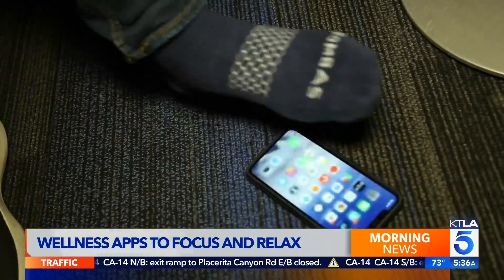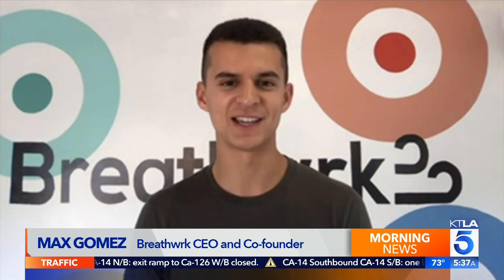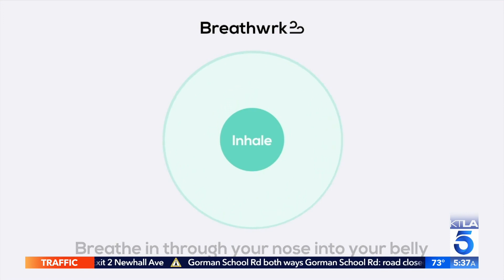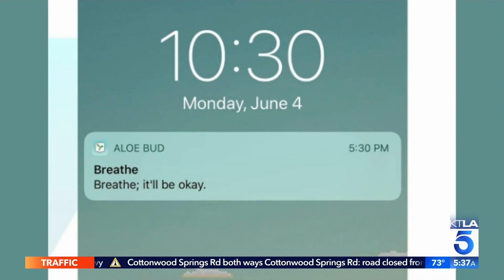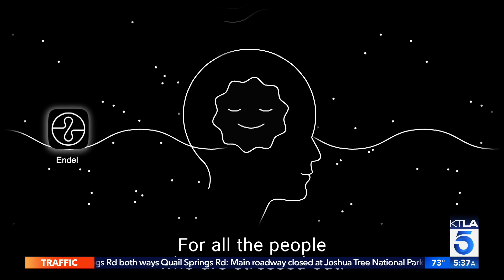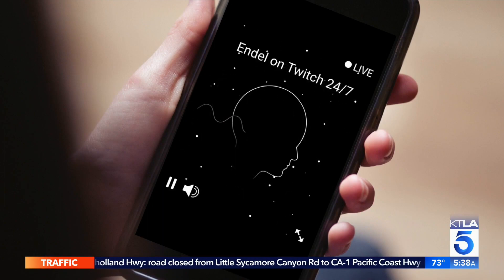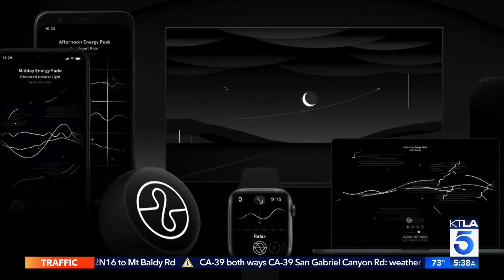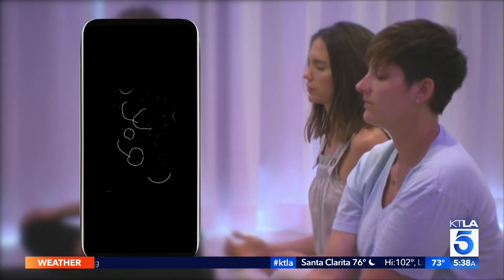Wellness apps to focus and relax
Rich DeMuro reports on the KTLA Morning News on August 21, 2020.